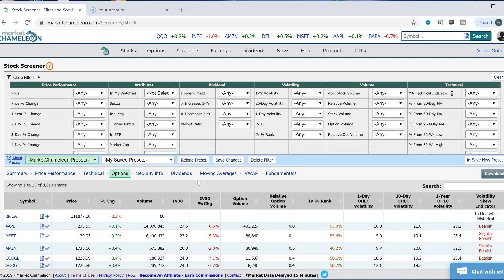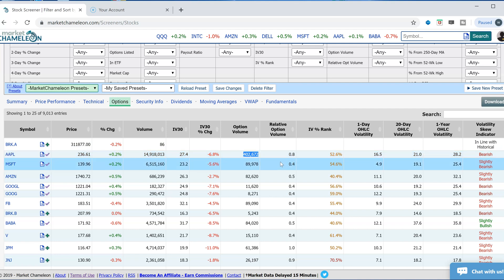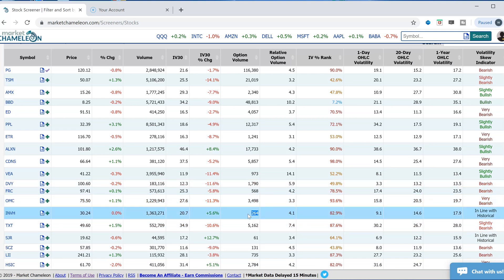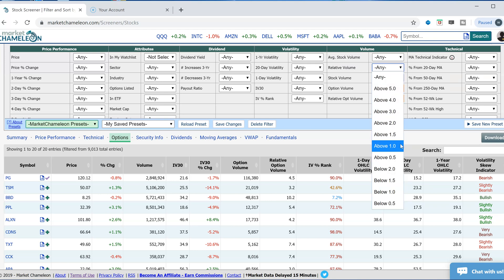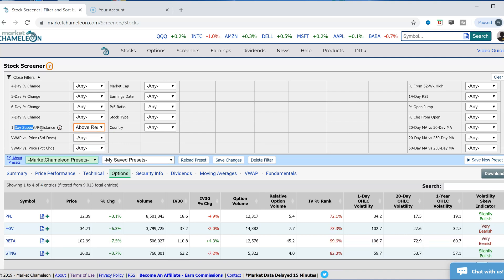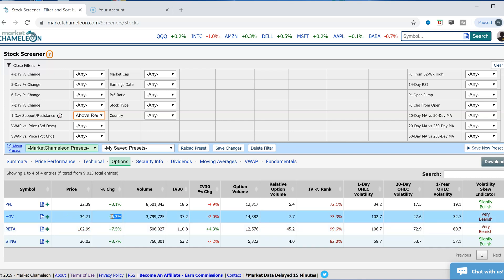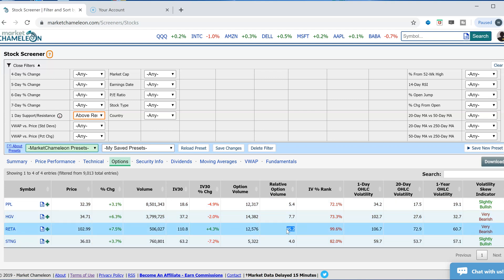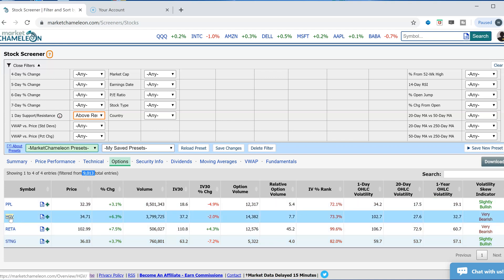How to Scan for Unusual Options Volume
In this video, you will learn how to use a marketchameleon stock screener to find stocks with unusual options volume.